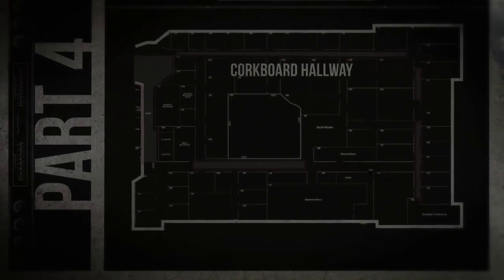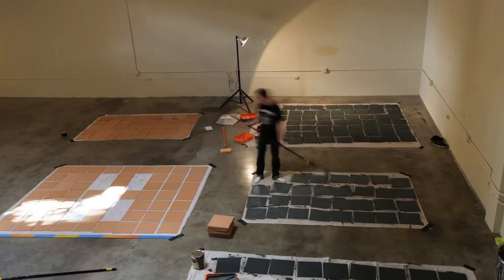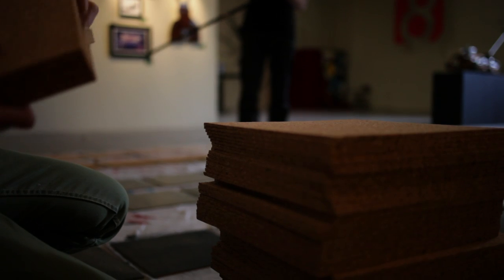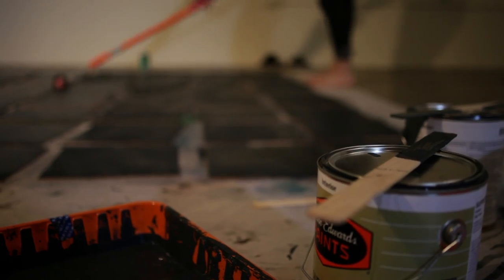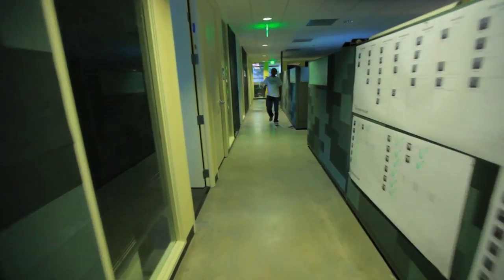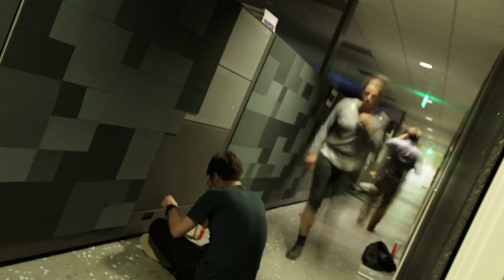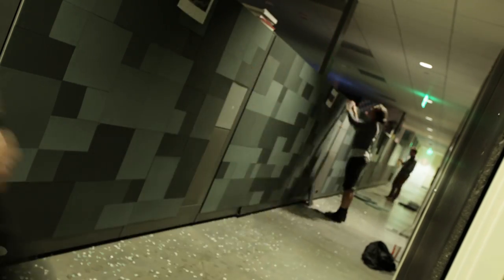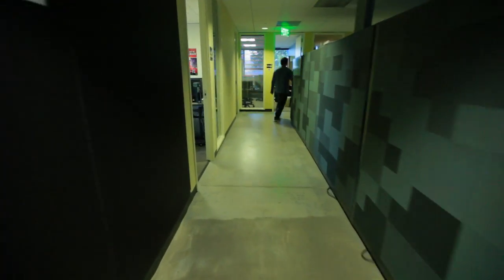Ep. 4 - Treyarch Office Makeover - Camo Corkboard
We were sworn to secrecy... but now, after months of contractually obligated silence, we're able to unveil our insanely cool OFFICE MAKEOVER for "Call of Duty" developer, Treyarch.

In this FOURTH EPISODE, we look at what was probably the most deceptively meticulous part of the Treyarch renovation. Thousands of pieces of cork board were subtly painted in different shades of grey, and then arranged in an intricate "digital camo" pattern around the offices. The end result is much more appealing that dry erase boards, allowing for aesthetics to shine through when not in use.

Before we wandered in, their workspace was not unlike any other corporate digs.

But once we finished, well... you be the judge.